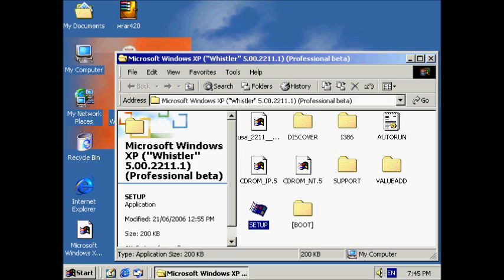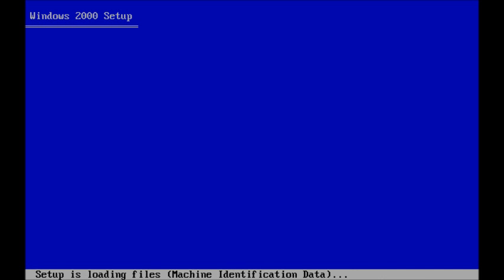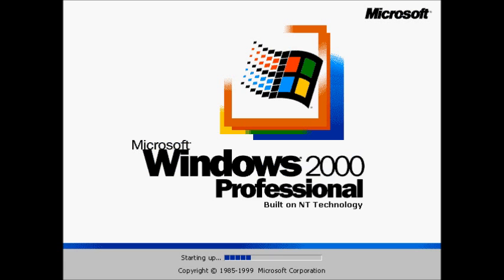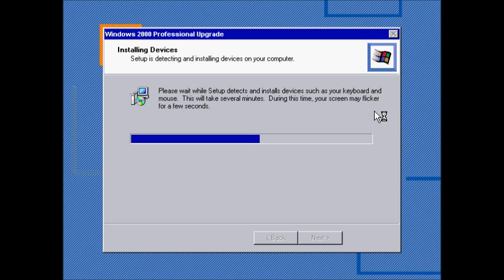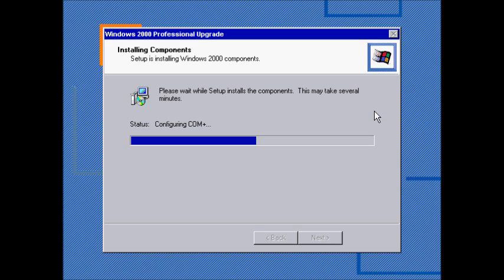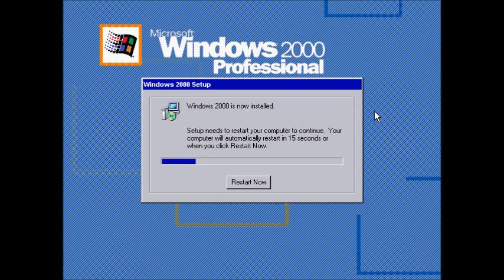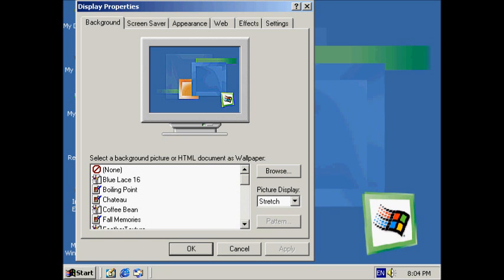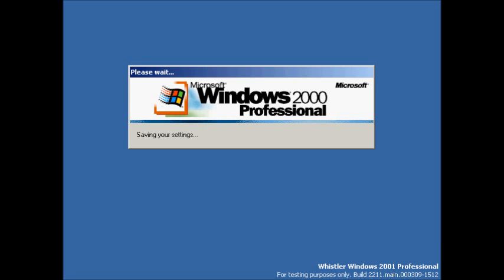Upgrading Microsoft Whistler Build 2202 to Build 2211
Upgraded to Build 2211, not much difference from Build 2202.